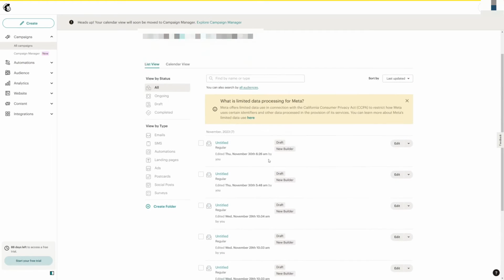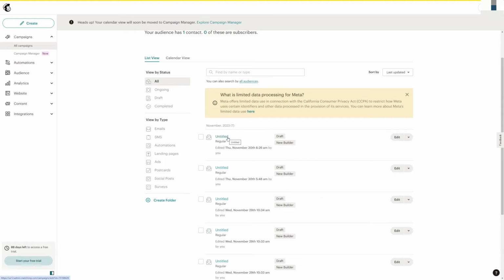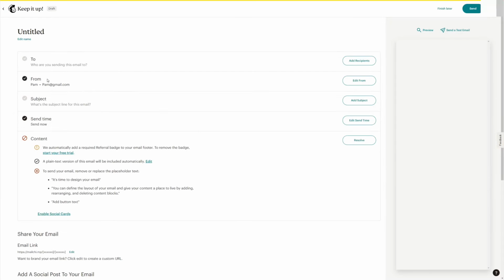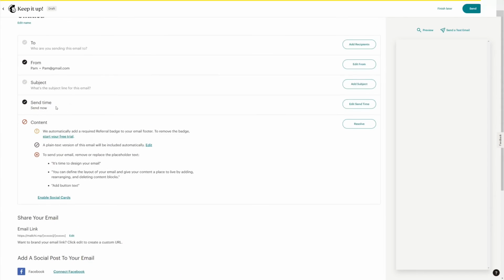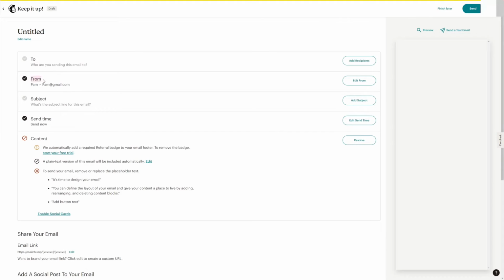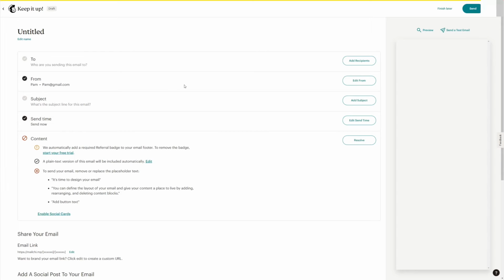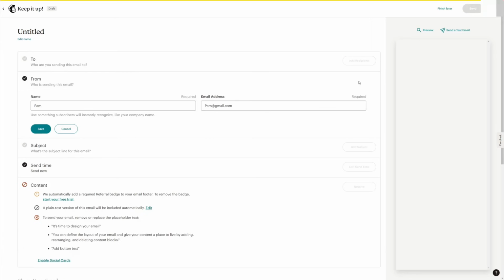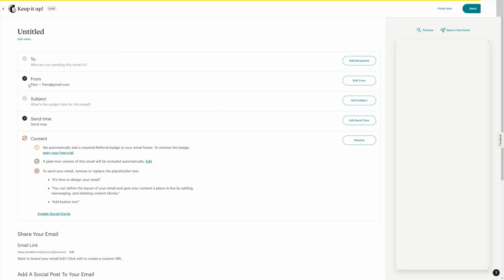How to Change Sender's Email in Mailchimp [EASY GUIDE]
In this video, I'll show you how to change sender's e-mail in Mailchimp.